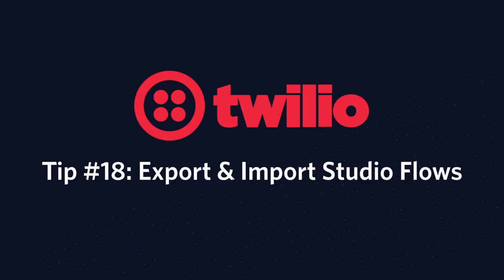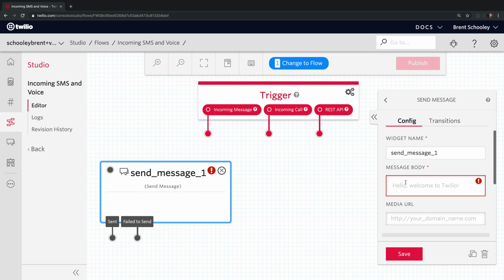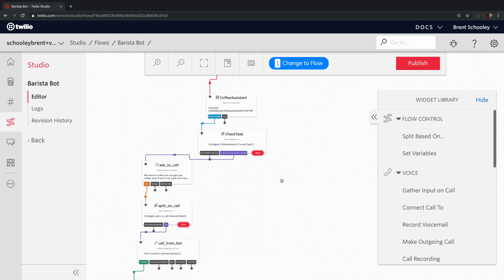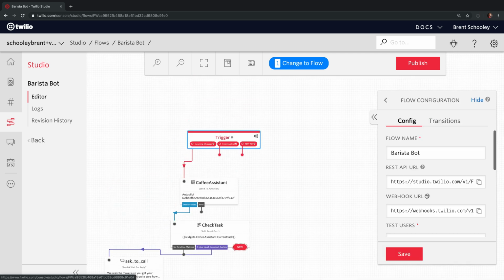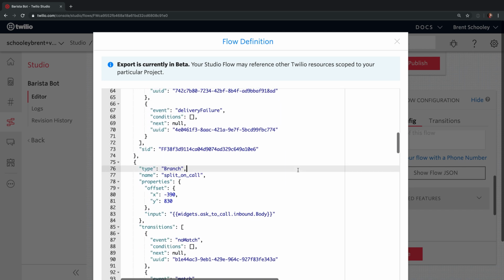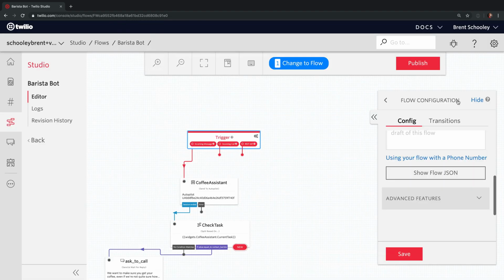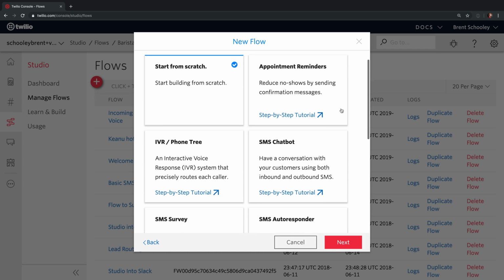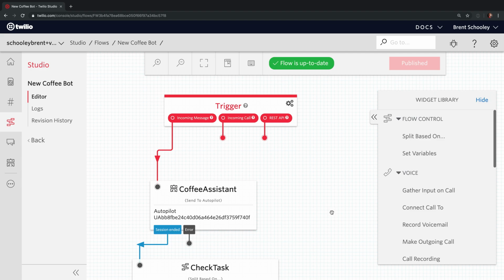Duplicate a Twilio Studio flow via import/export - Twilio Tip #18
This tip shows you the super simple process to duplicate Twilio Studio flows by using the import and export features. It only takes two easy steps and you’ll be on your way working with a copy of your existing Twilio Studio flow.